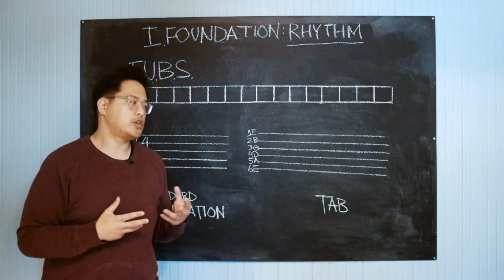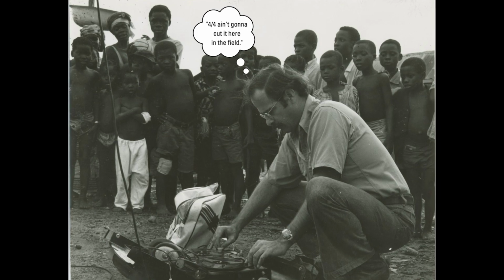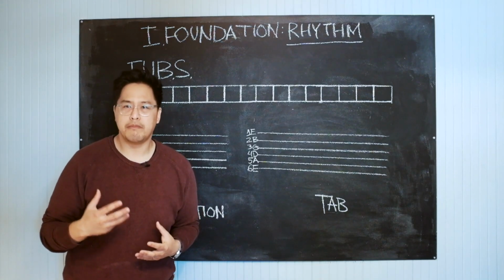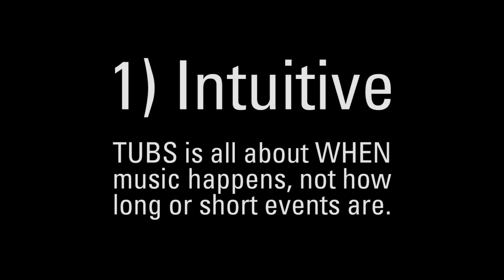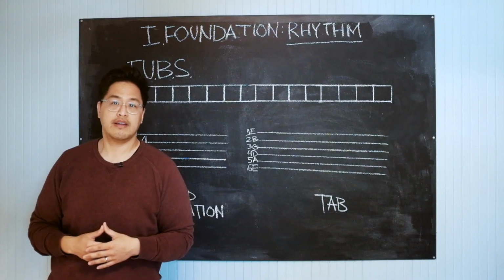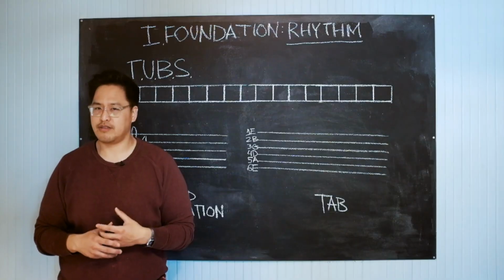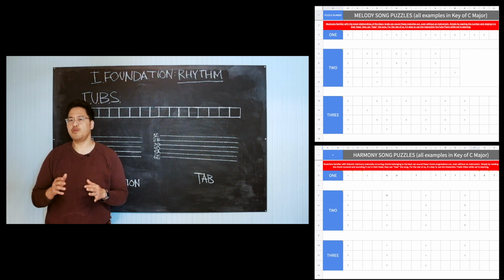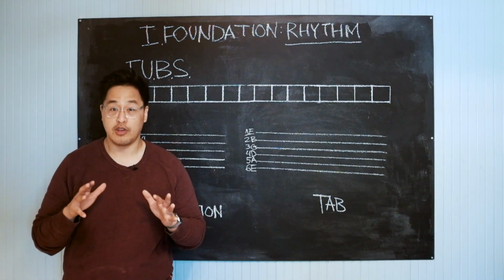"The Time Unit Box System" - WARRENMUSIC Series - Rhythm Module - Episode 03, Part A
Sign up to hear from Warren and receive free Rhythm Song Puzzles, the companion to this video with Melody and Harmony walkthroughs, and detailed transcriptions for Part B!